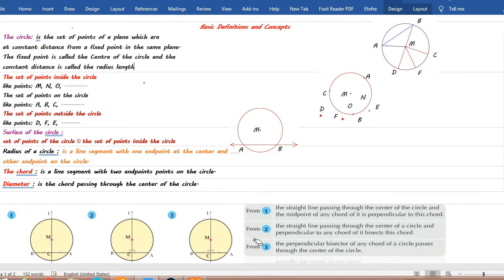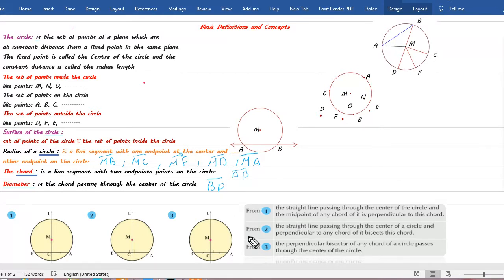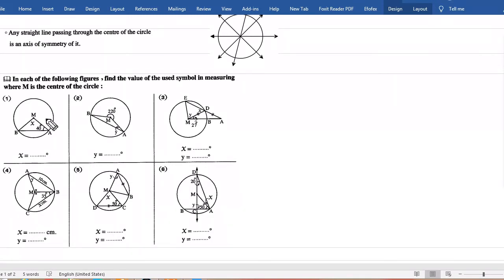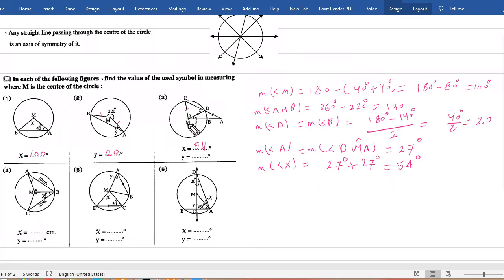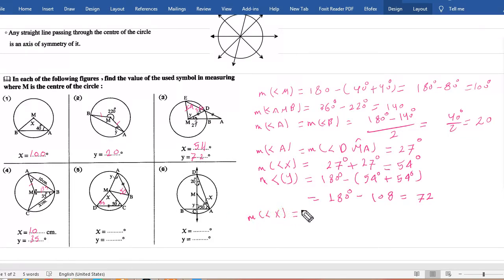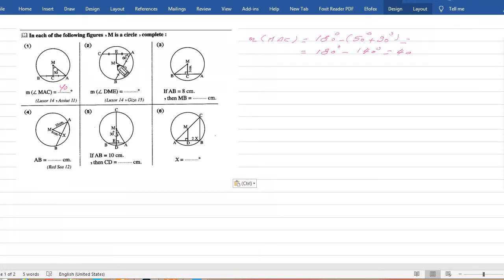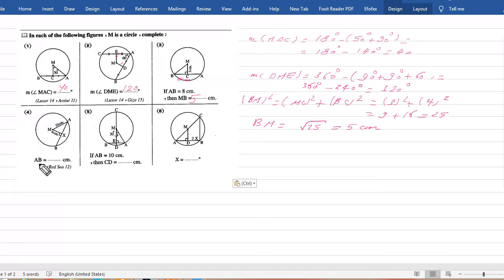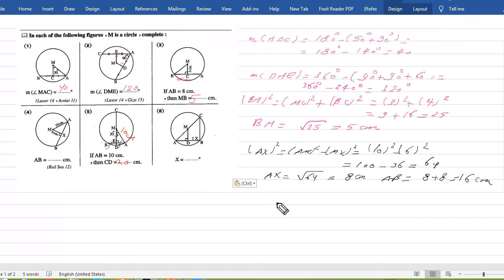Basic Definitions and Concepts The circle:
Basic Definitions and Concepts The circle Radius  The chord Diameter Surface of circle